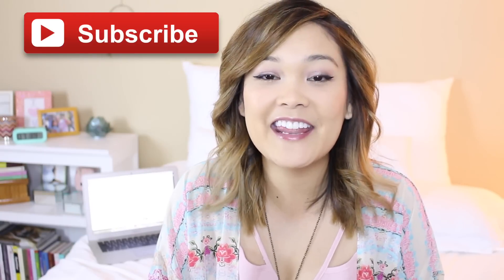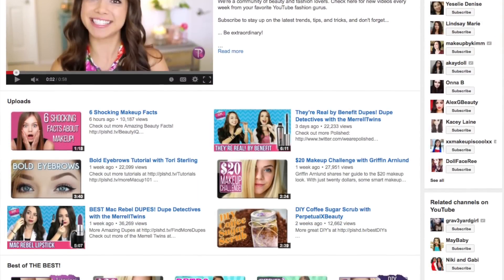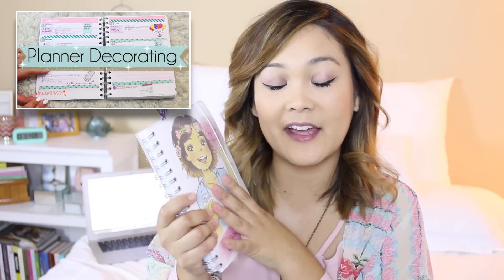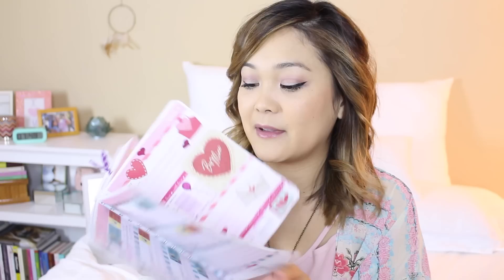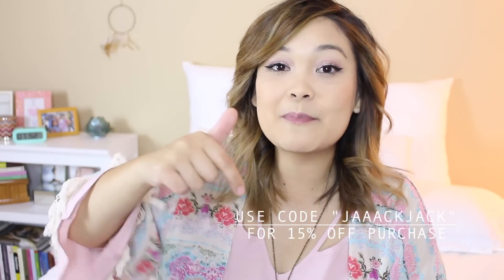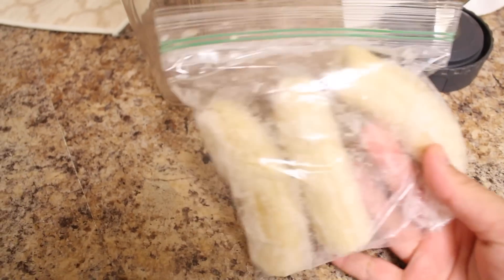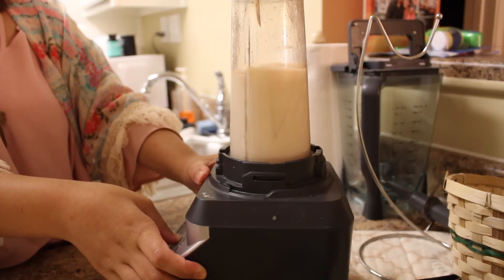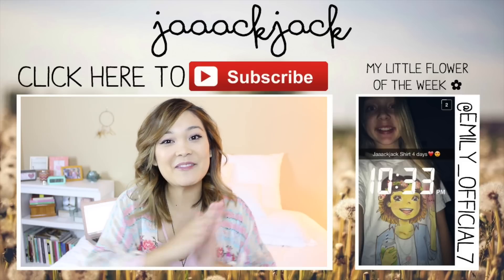April Favorites + Favorite Vegan Recipe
April Favorite + My Favorite Vegan Recipe

hi my little flowers ✿ .
it's time for April favorites! yayyy! Although I don't have much to share it was still such a fun and exciting month! Hope you guys enjoy!

subject line should include "jaaackjack"
➝ Jackie Perdue
9450 mira mesa blvd. suite c #510

little flower of the week:
➝ emily_official7 on snapchat
Want to be my next little flower of the week? then post a picture of you wearing your shirt on twitter or instagram using JaaackJack so I can find it.